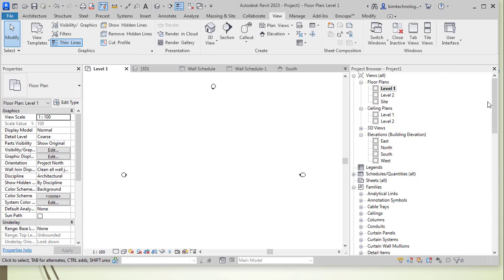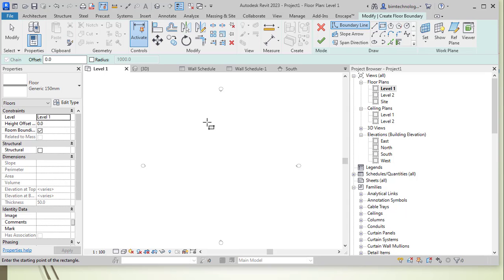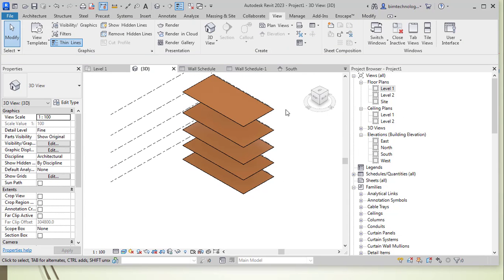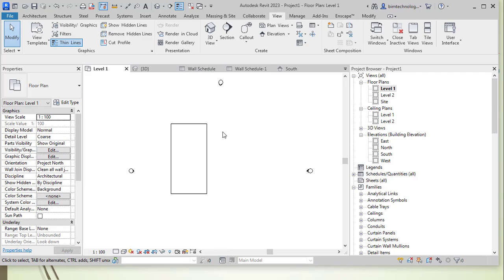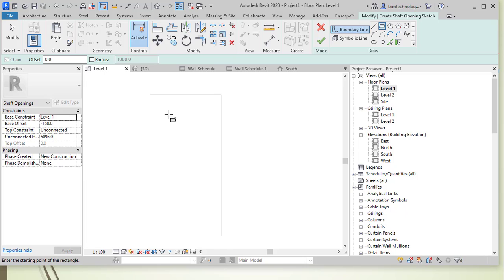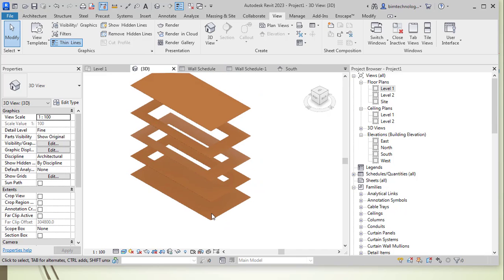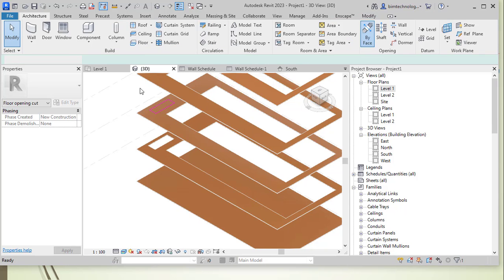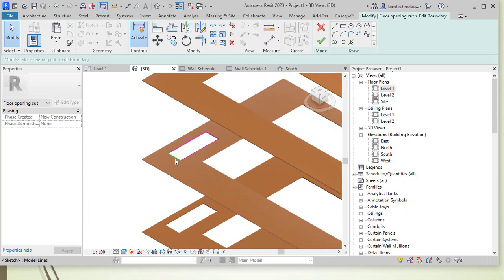revit2023series Creating Openings (Floor) in Revit 2023 (BIM Illustration)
Episode 8: Revit Series for Architects and Architectural Technologists

This video elaborates the method to creating openings in the floor using Revit 2023.